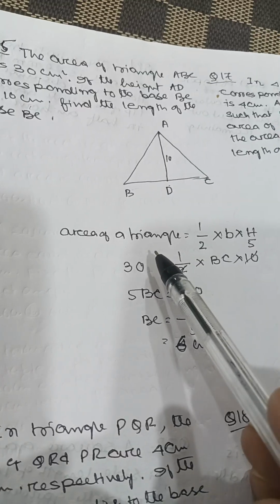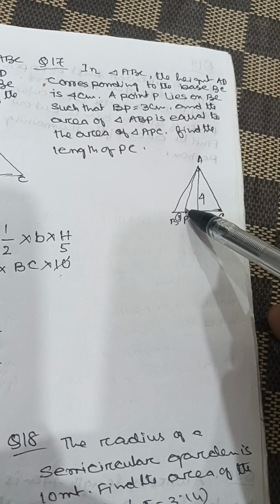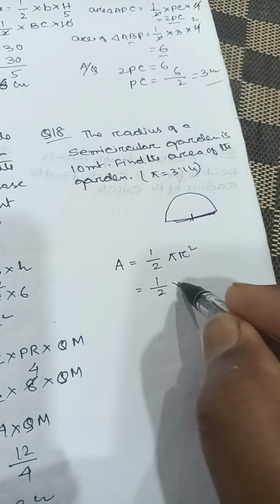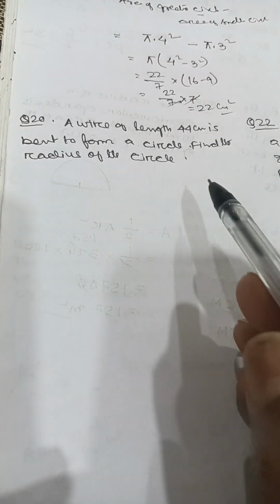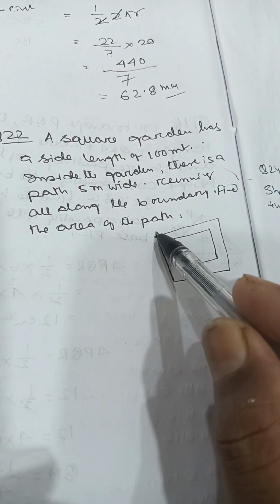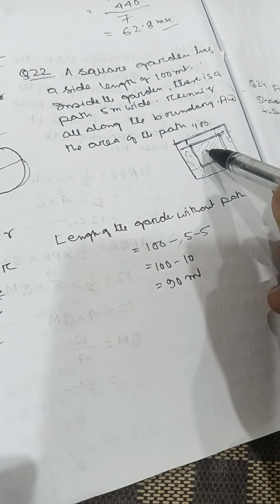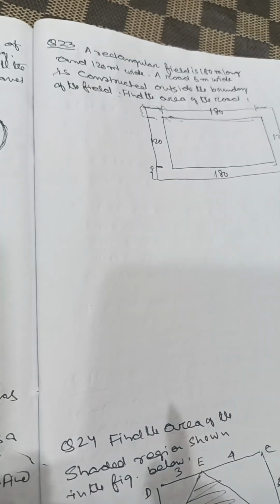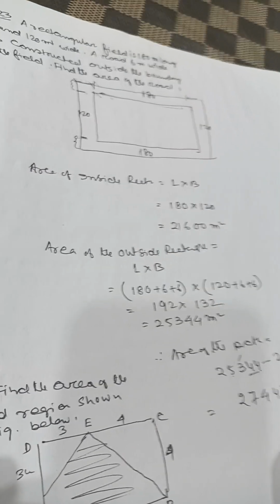Revision chapter class ix General mathematics Question number 15--23#seba#ncert#easysolution